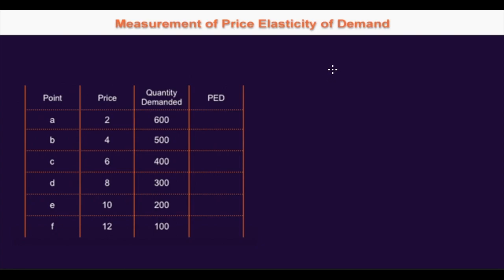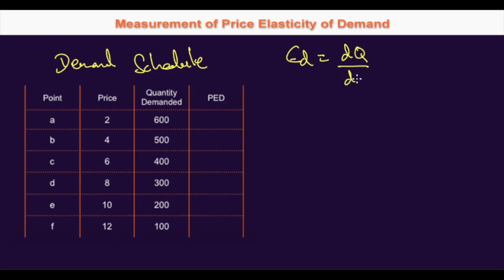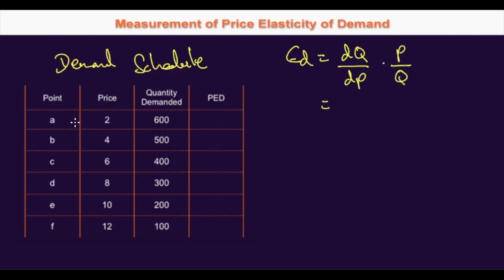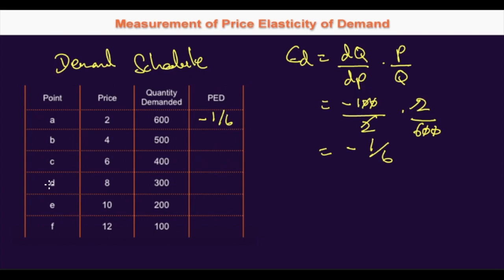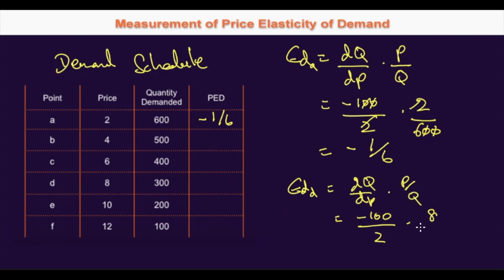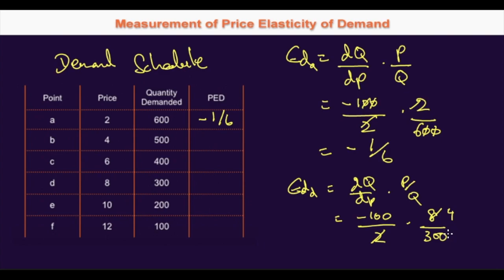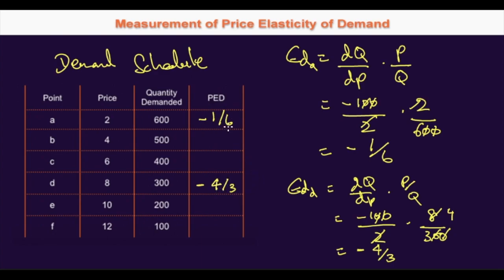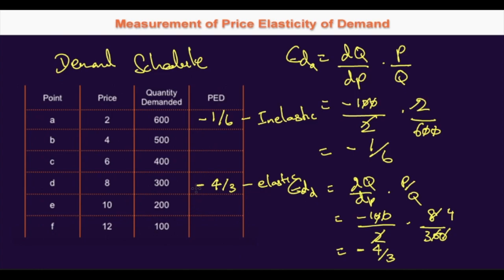2.6.6 Point Price Elasticity of Demand - Example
Point Price Elasticity of Demand - Example